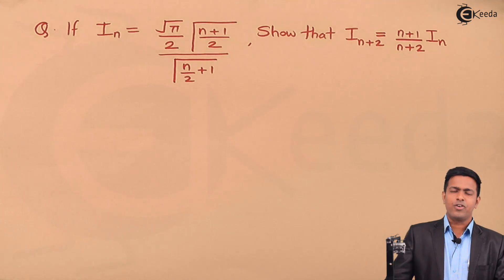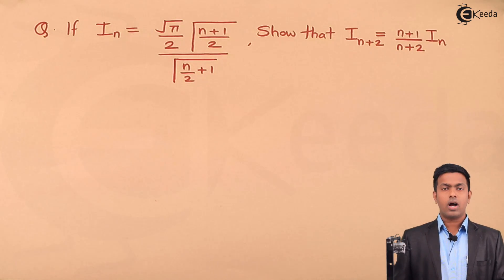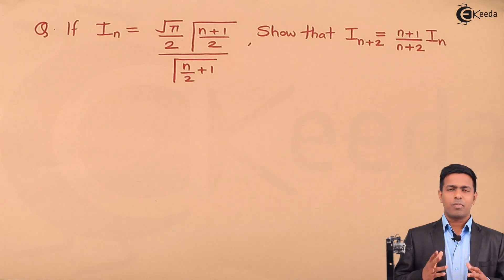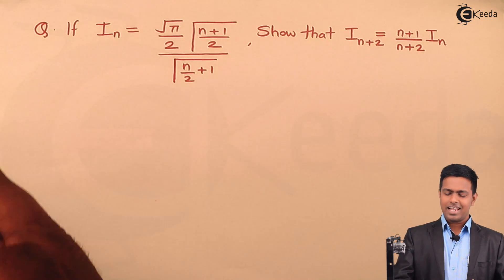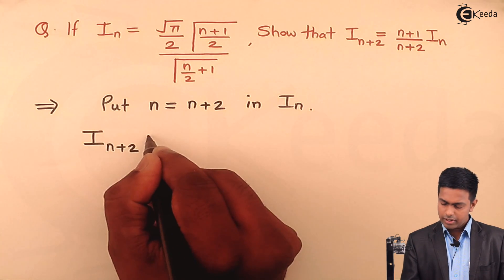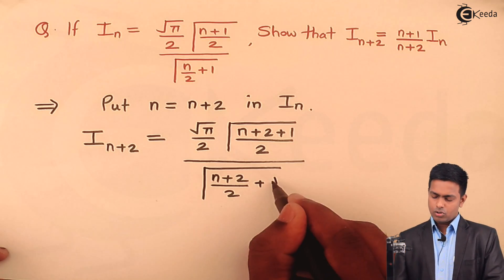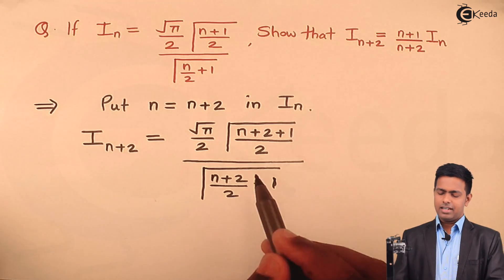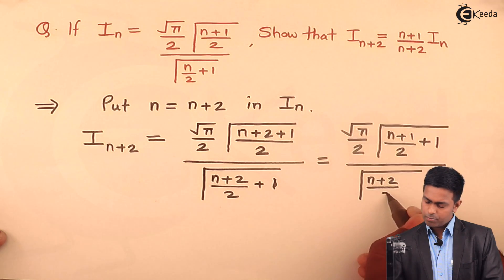Miscellaneous Problem No.2 Based on Gamma Functions | Ekeeda.com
Gamma function:
The gamma function (represented by the capital Greek alphabet letter Γ) is an extension of the factorial function, with its argument shifted down by 1, to real and complex numbers. That is, if n is a positive integer.
The gamma function is defined for all complex numbers except the non-positive integers.
This integral function is extended by analytic continuation to all complex numbers except the non-positive integers (where the function has simple poles), yielding the meromorphic function we call the gamma function.
The gamma function is a component in various probability-distribution functions, and as such it is applicable in the fields of probability and statistics, as well as combinatorics.

Happy Learning : )